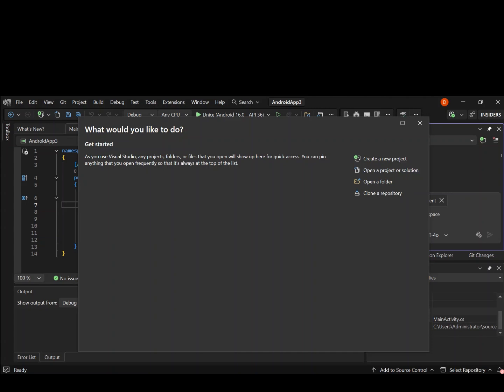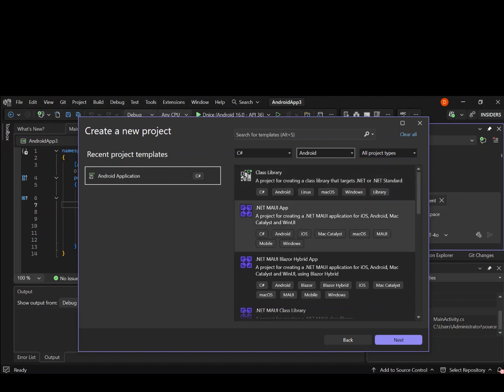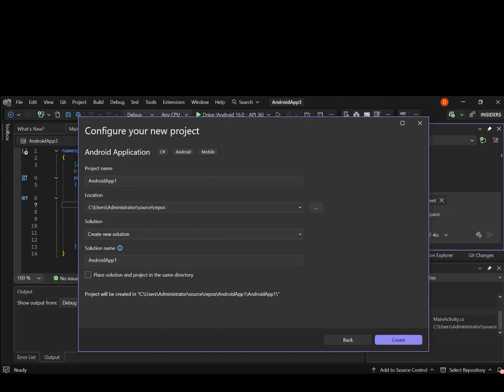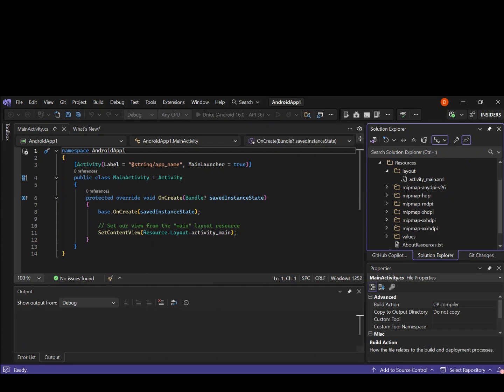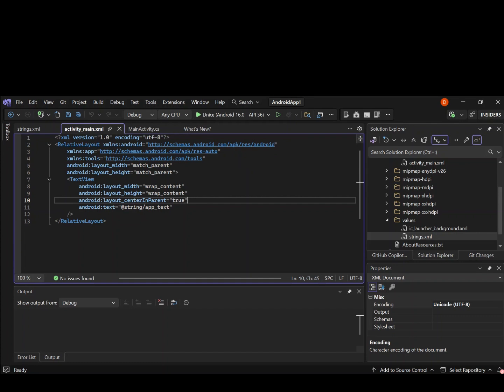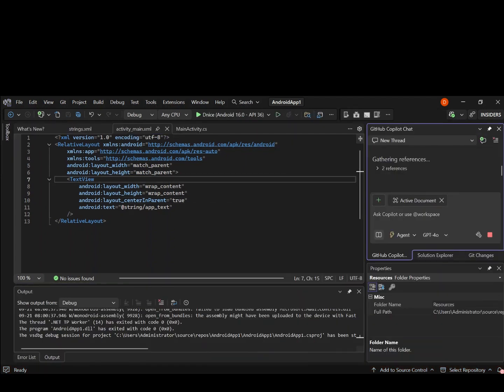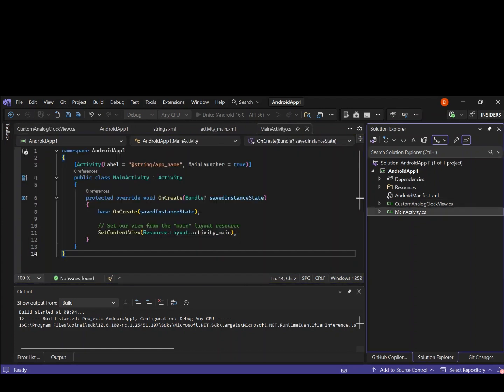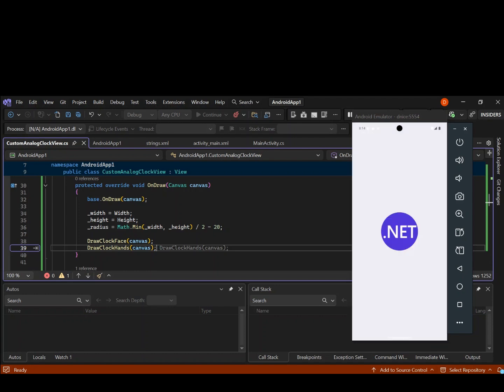First Android App in Visual Studio 2026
In this beginner-friendly tutorial, I’ll guide you step by step on how to create, code, and run your very first Android app using Visual Studio 2026.

✅ What you’ll learn:

How to create a new Android project in Visual Studio 2026

How to design your app’s layout in XML

How to write logic in C# (MainActivity.cs)

How to test your app on the Android Emulator

By the end of this video, you’ll have a working native Android app running on your emulator — the perfect first step in your Android development journey.

💡 Next video: Debugging Android Apps in Visual Studio 2026

👍 Like the video if this helped you and comment your first app idea below!